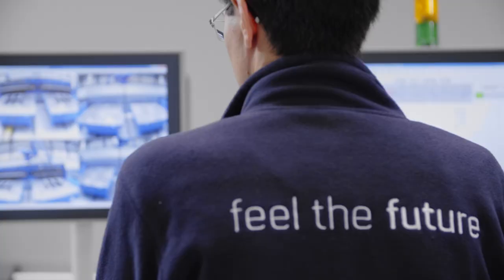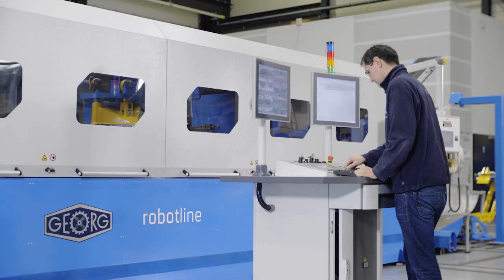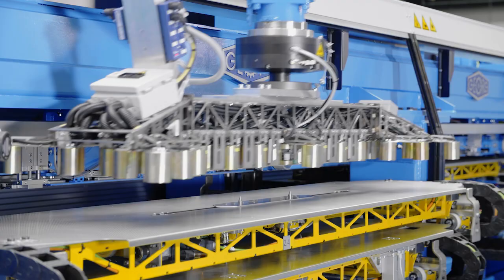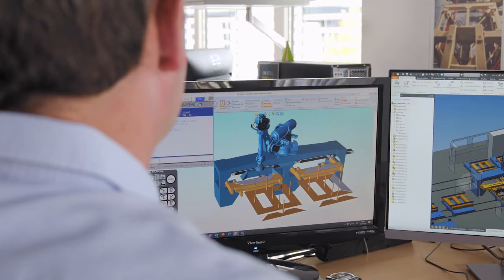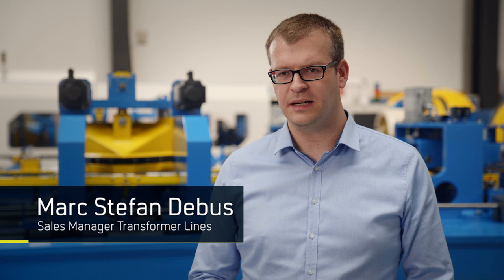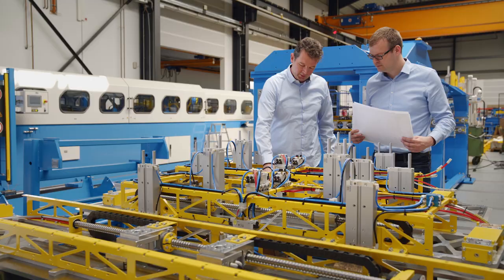GEORG Robotline300 - setting new standards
English: With the latest technological innovation from GEORG, we are now offering a highly automated TBA core cutting line at an attractive price-performance ratio: the GEORG robotline 300. It was developed for customers who want to produce small distribution transformers and require fast deliveries.

Deutsch: Mit der neuesten technologischen Innovation von GEORG bieten wir nun eine hochautomatisierte TBA-Kernschneidelinie zu einem attraktiven Preis-Leistungs-Verhältnis an: die GEORG Robotline 300. Sie wurde für Kunden entwickelt, die kleine Verteilungstransformatoren herstellen möchten und schnelle Lieferungen benötigen.